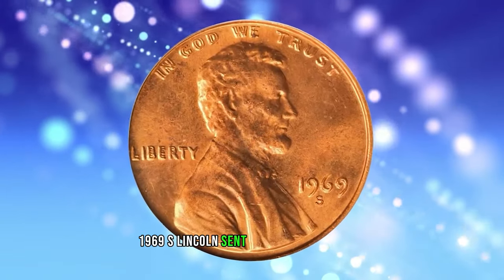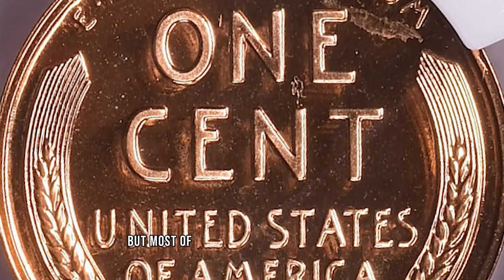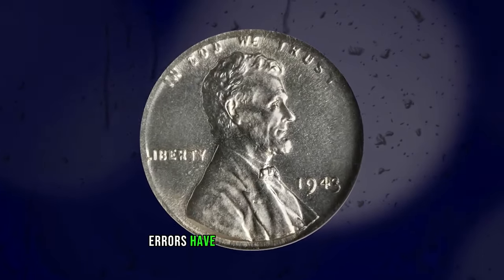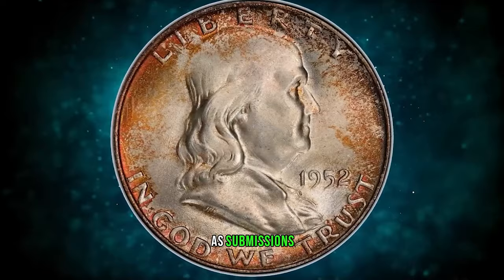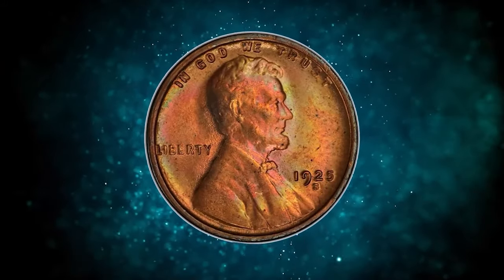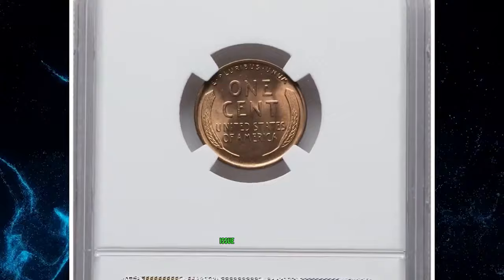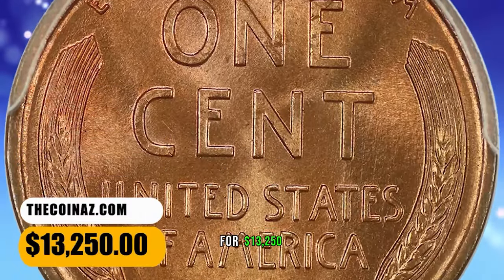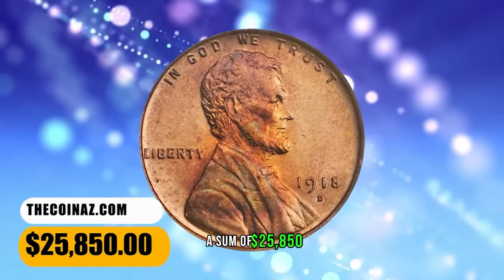Hidden Gems: Rare Coins Worth Investing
Looking for rare coins worth investing in? Check out this video on hidden gem coins that every coin collector should know about! Discover ultra rare coins that could be a valuable addition to your collection.